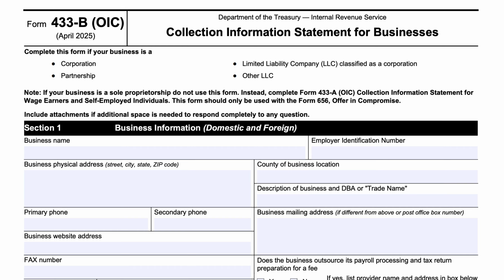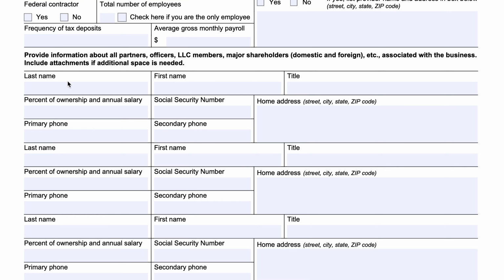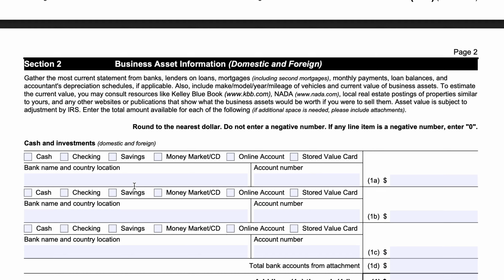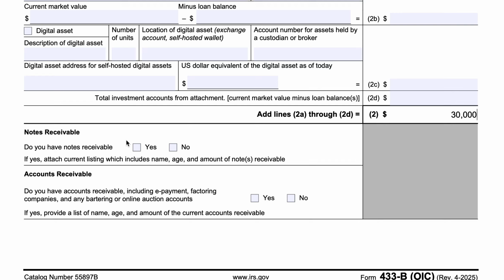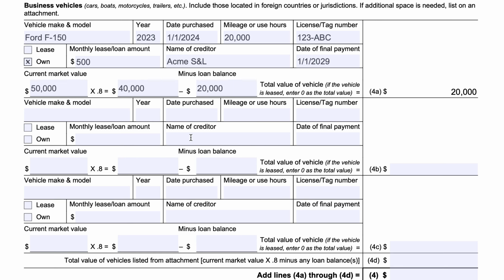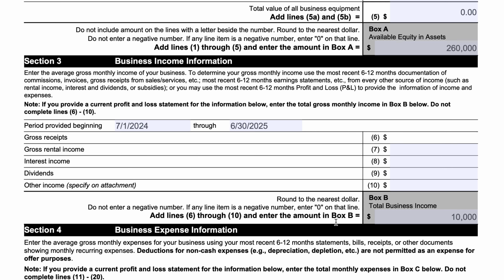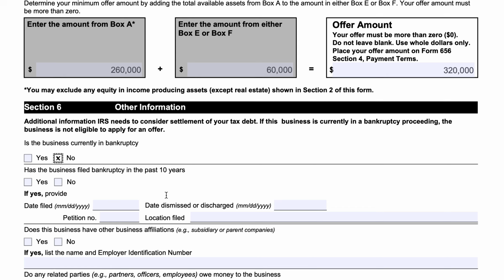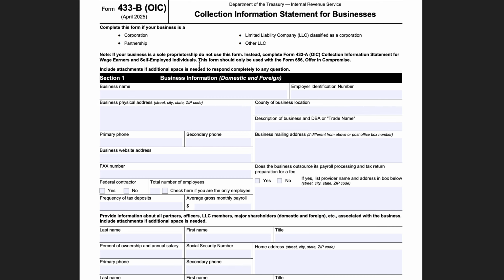IRS Form 433-B Instructions (Collection Information Statement for Businesses)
Please feel free to check out our article, where we've written step by step instructions to help you walk through this tax form!

IRS Form 433-A, Collection Information Statement for Wage Earners and Self-Employed Individuals